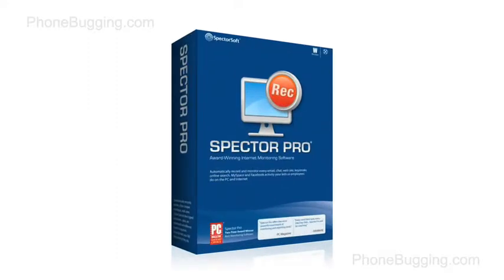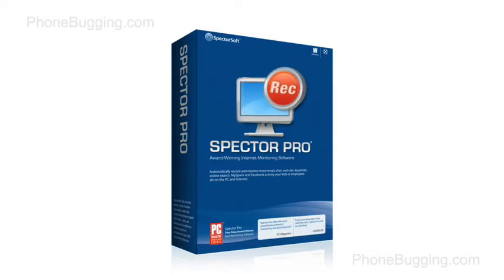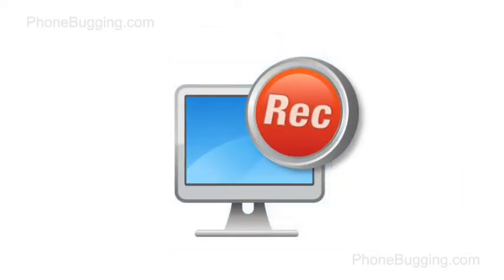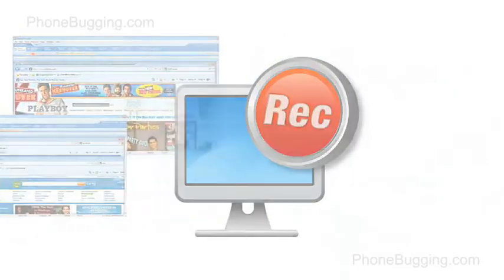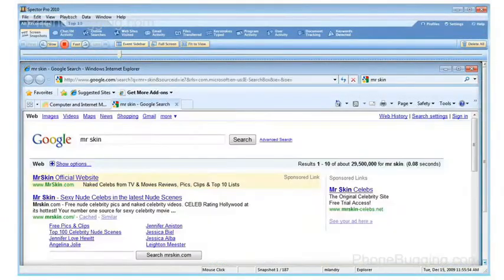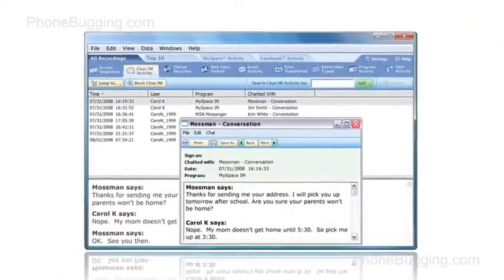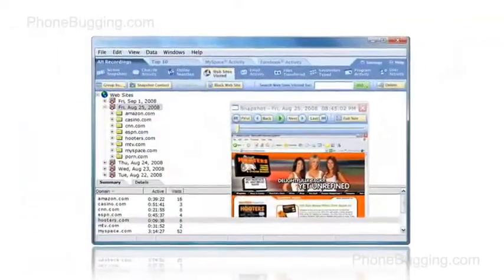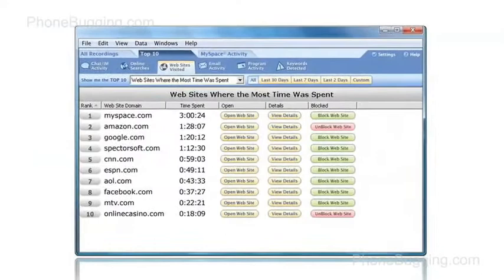SpectorPro Video Rview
Spector Pro Monitoring and Recording PC and Internet Activity Software.
See Everything They Do on the Computer & Internet.